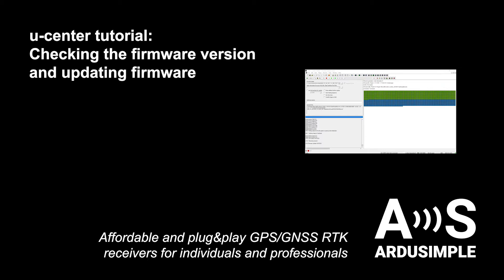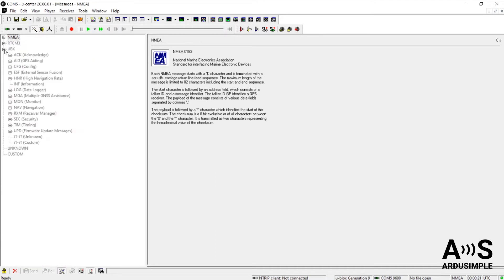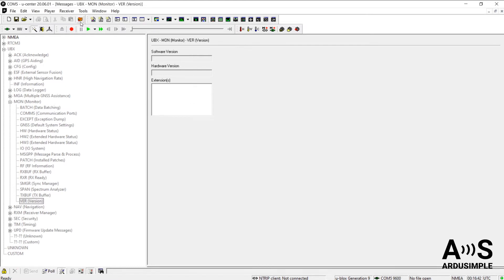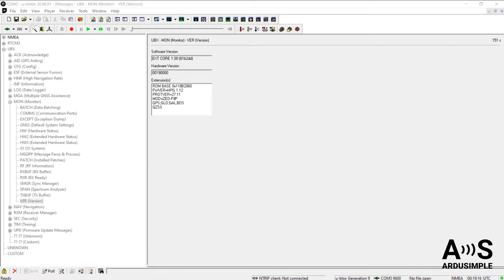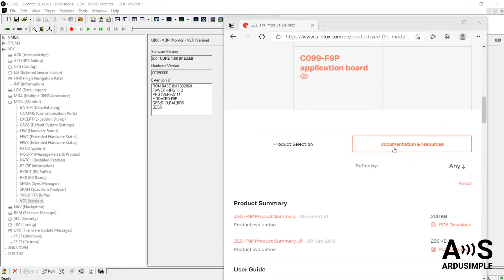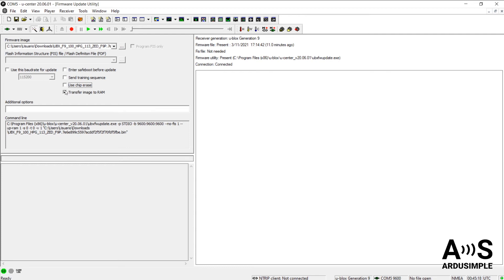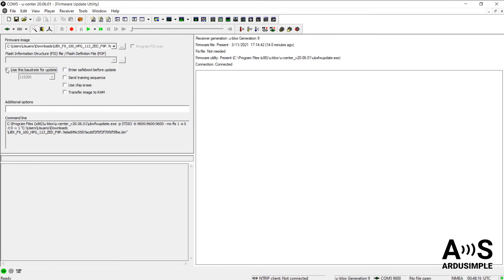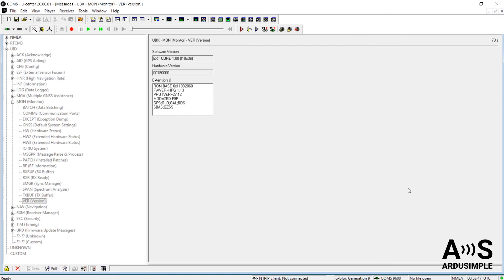u-center made simple: Updating firmware for GPS receiver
Basic step by step tutorial to know how to check and update the firmware version of your GPS receiver in u-center and find an easy way to make sure you see the latest data coming from your receiver.

0:08 How to check and update the firmware version of your board
1:34 How to Update firmware and Find the latest firmware
1:53 How to Find firmware
2:14 Firmware update